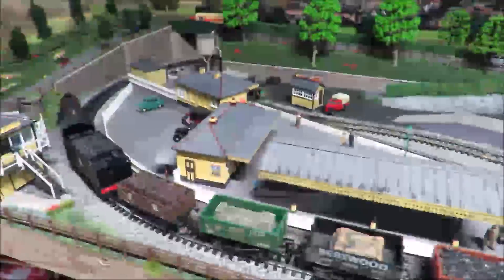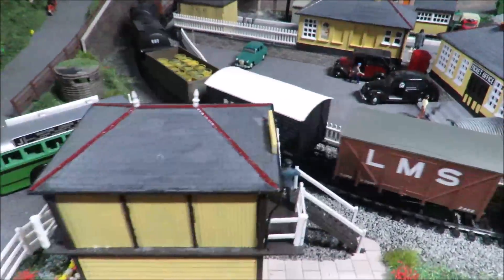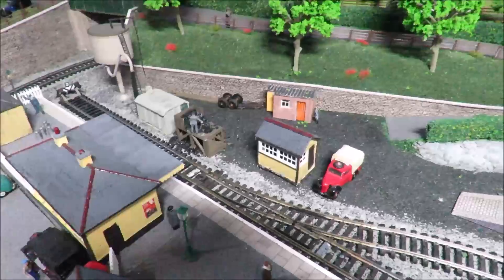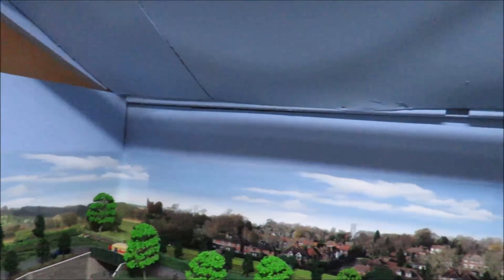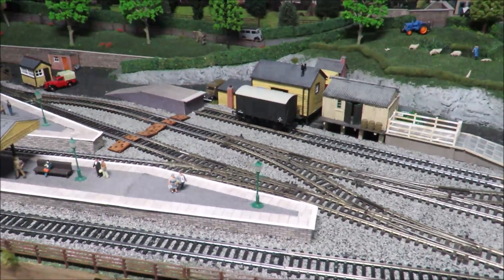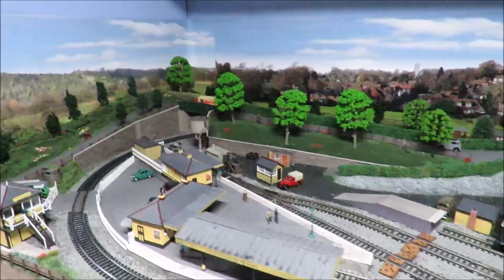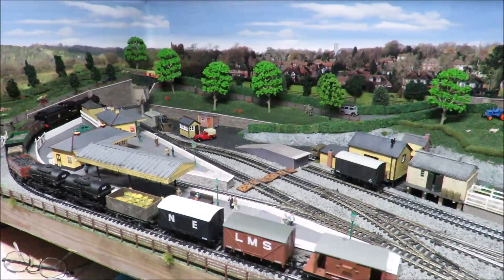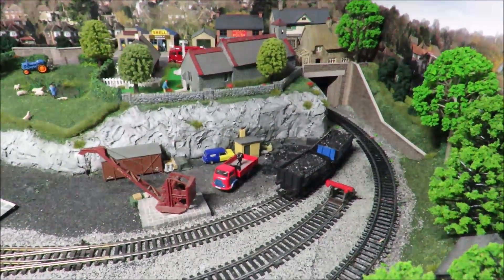OO Gauge Model Railway Layout In The Shed - Part 7 - Layout Tour So Far